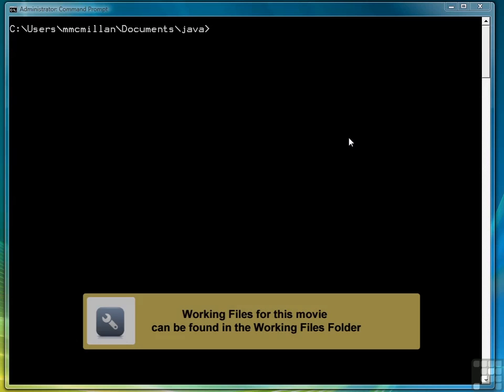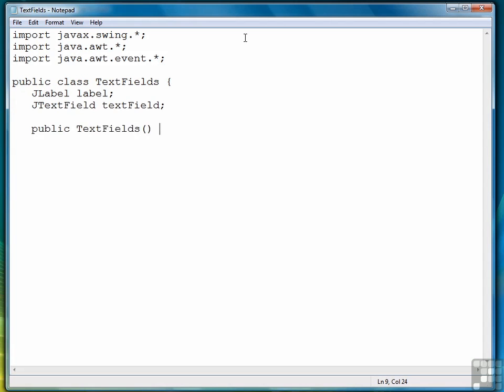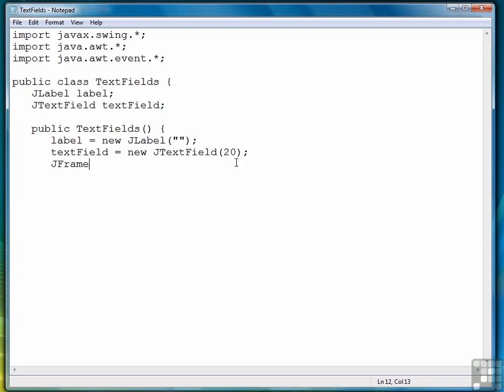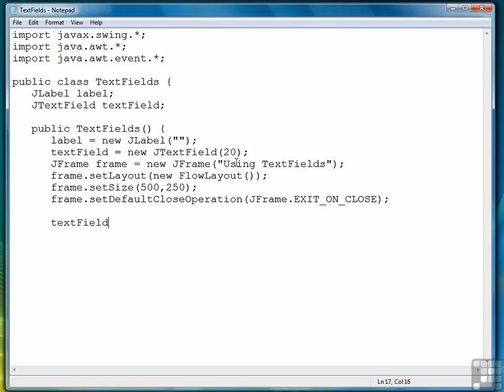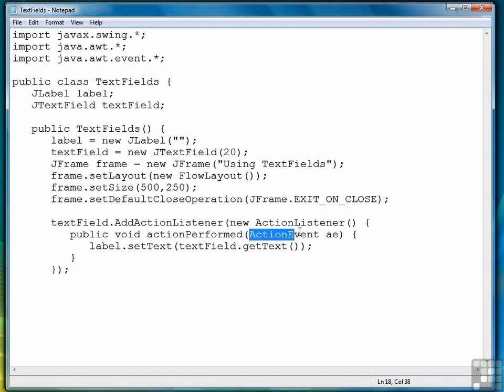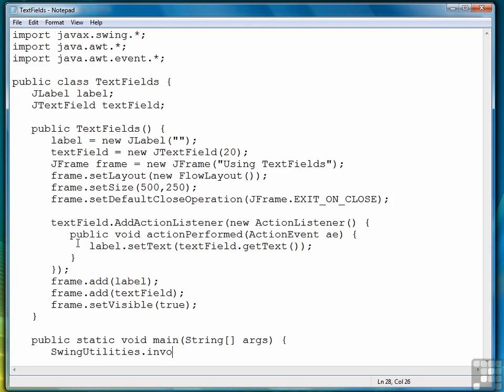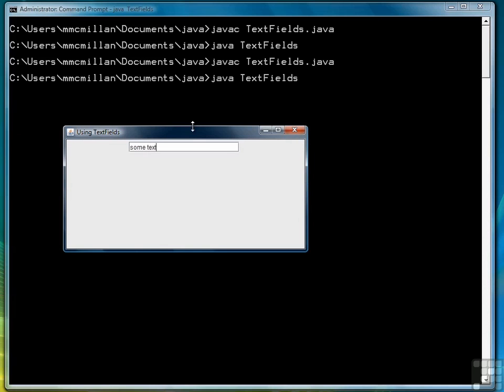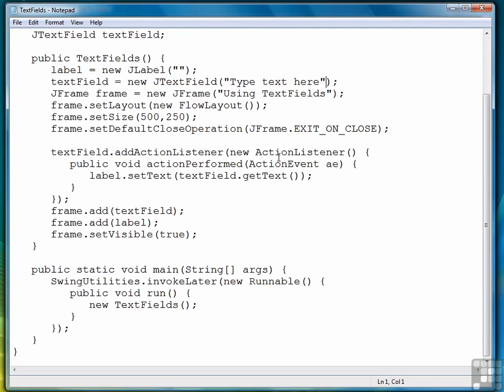10 02 Working With Text Fields